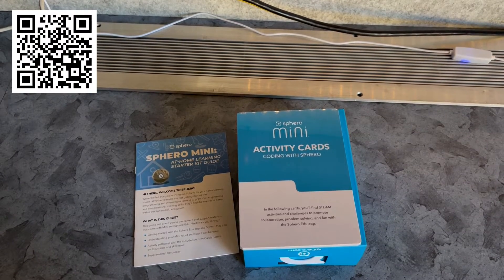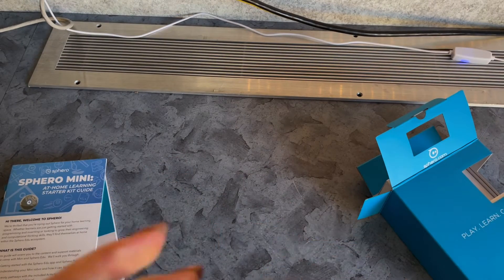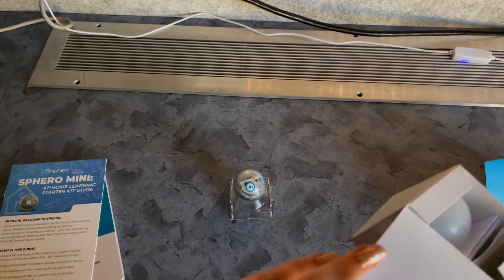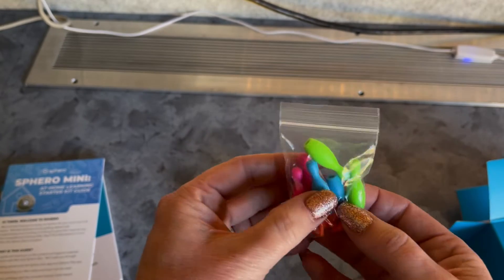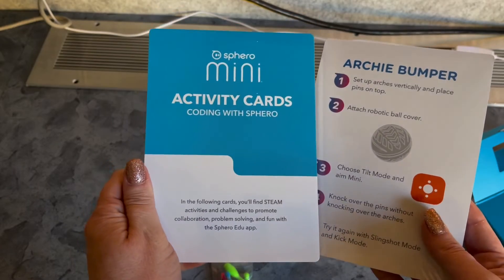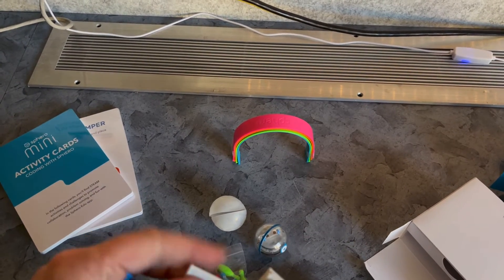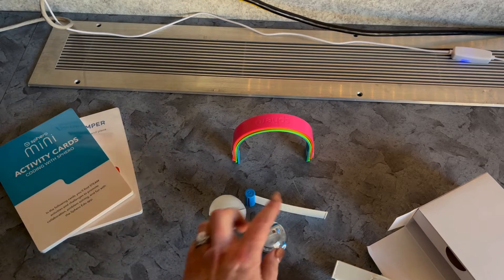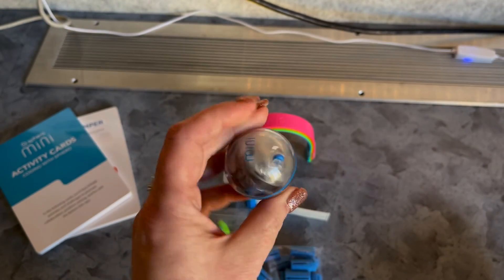Sphero Mini unboxing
The little brother to the Sphero Bolt is a super cute coding robot!! The little sibling of the classic Sphero, the Sphero mini is an awesome little robot for beginner coders, be they young or older! But what else is in the box?